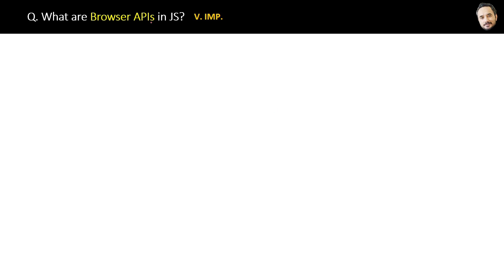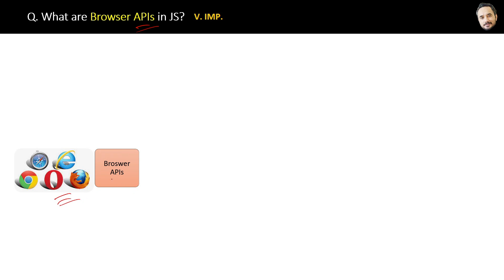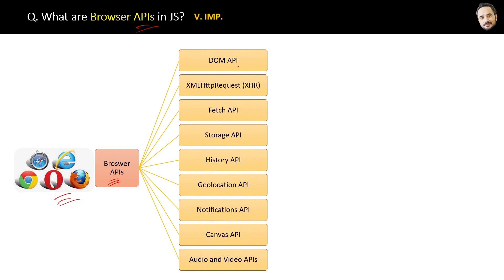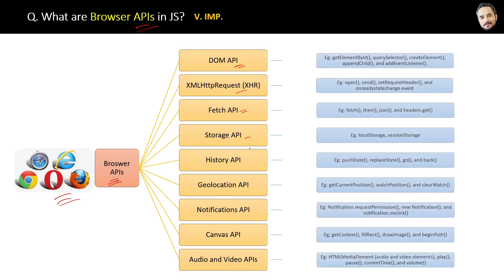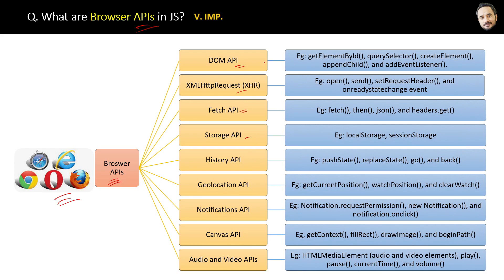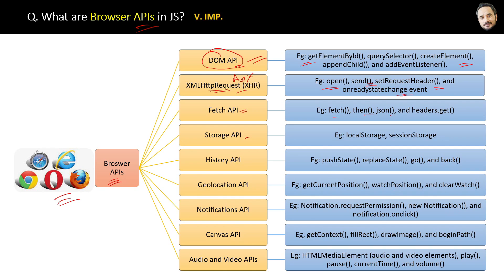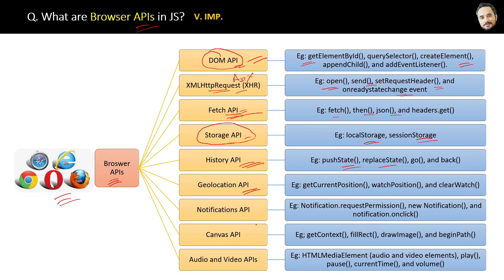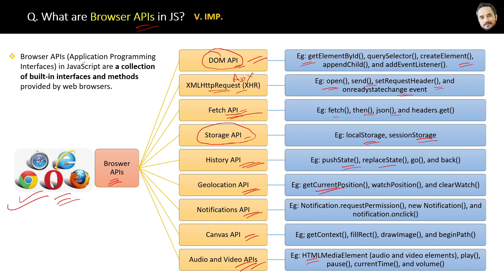JavaScript Interview - Q What are Browser APIs in JavaScript?